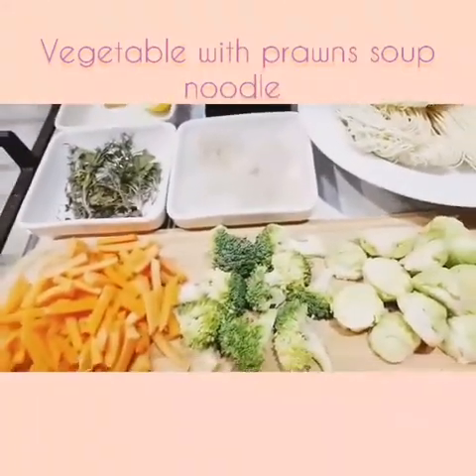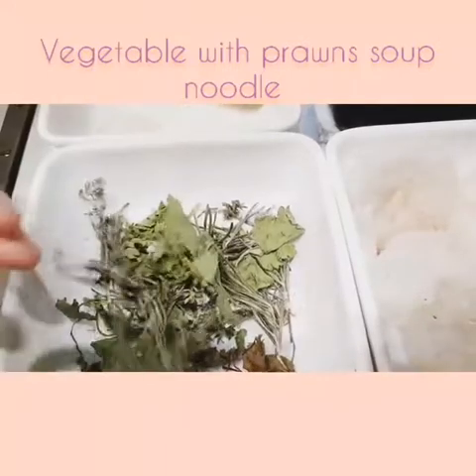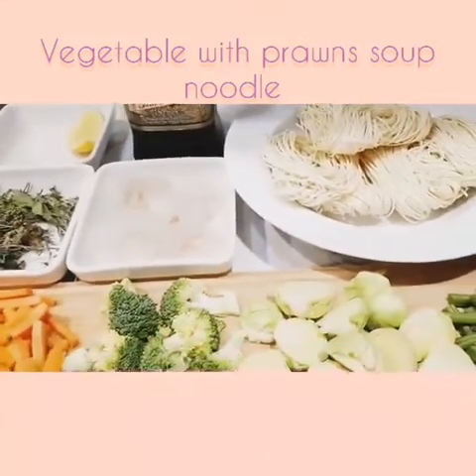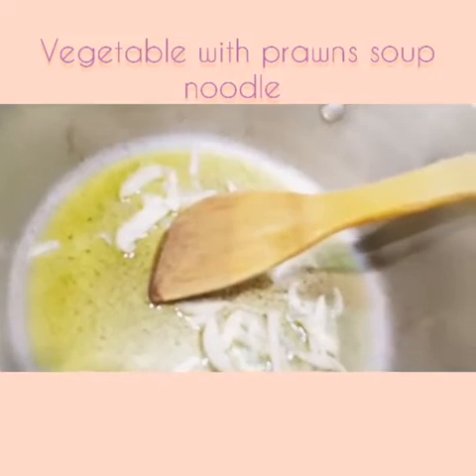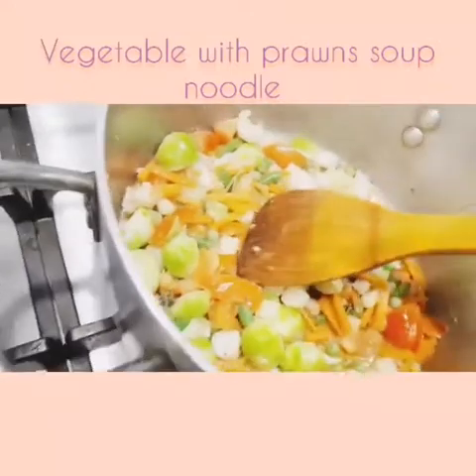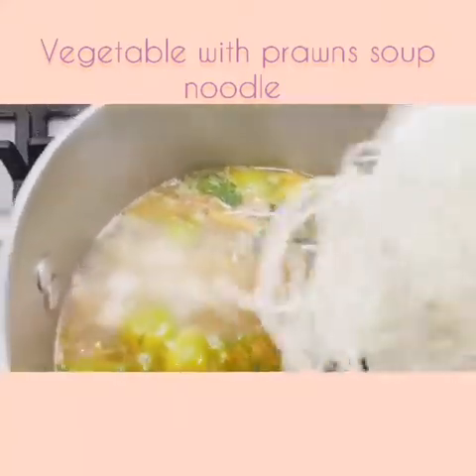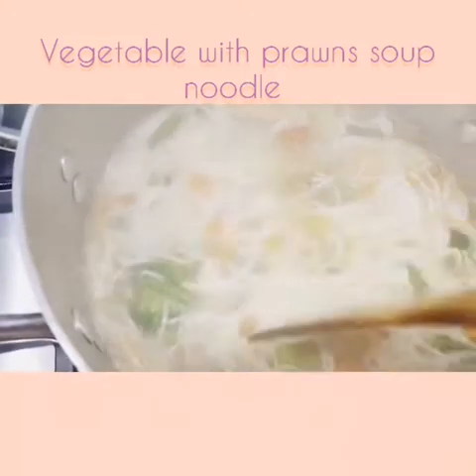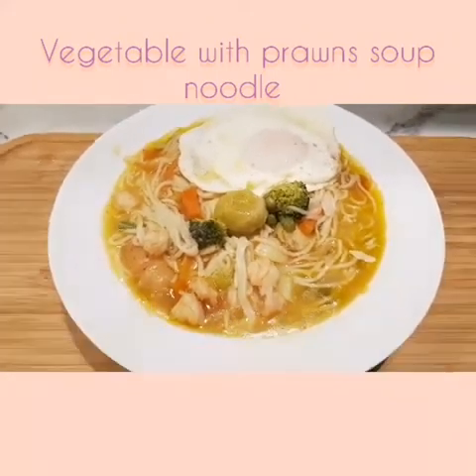Yummy Soup noodle.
Fatimah trying her best to cook soup noodle with my assistant. She is always trying to help me with anything, whatever I do at home. I hope it will be helpful to grow her character to complete any job, whatever she wants to do 🙂